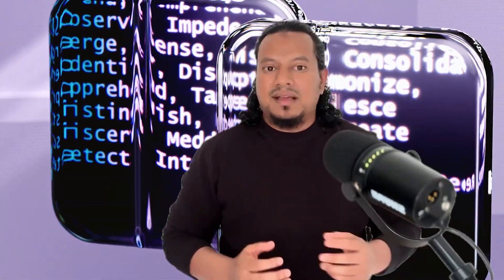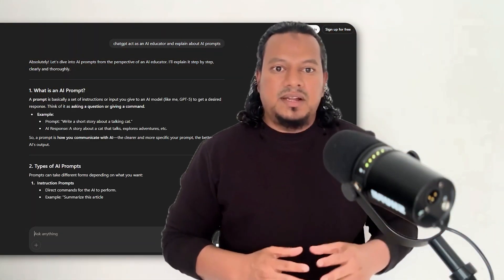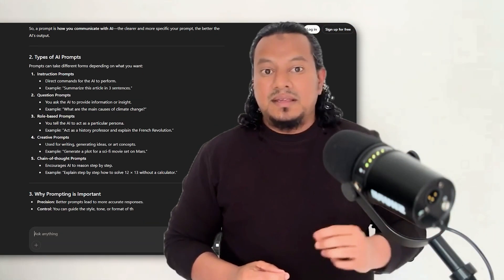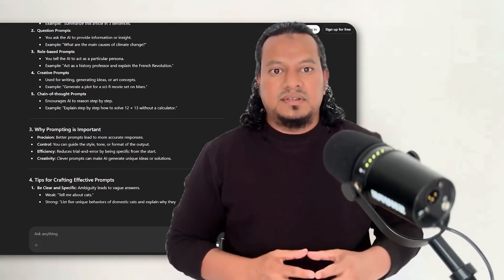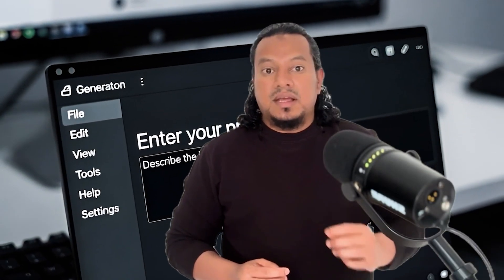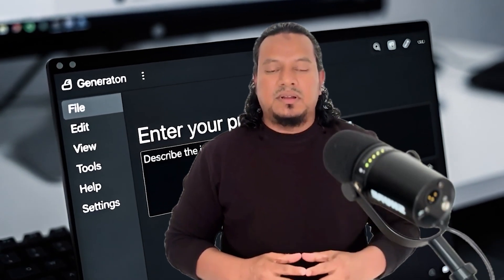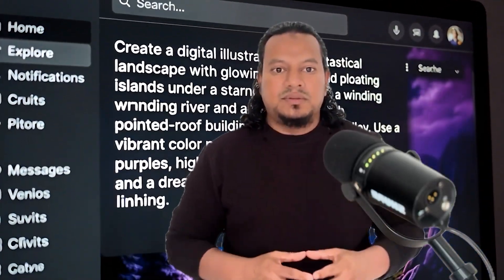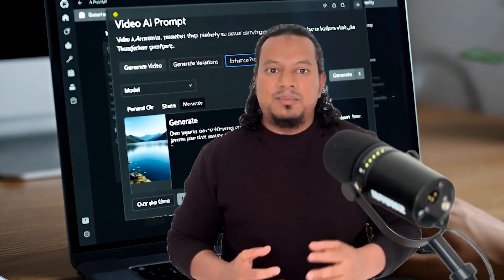AI Prompts explained, aiprompt aiprompts best AI Prompt Techniques aibasics AI prompts simple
AI Prompts
“ AI doesn't understand the intention, it understands the instructions.”

AI Prpmpts
Four AI elements of AI prompts.
1. Role
2. Tasks
3. Context
4. Format

Other earlier videos

Other earlier videos